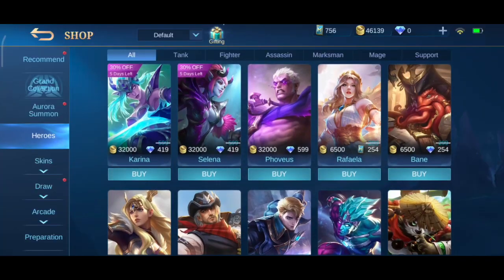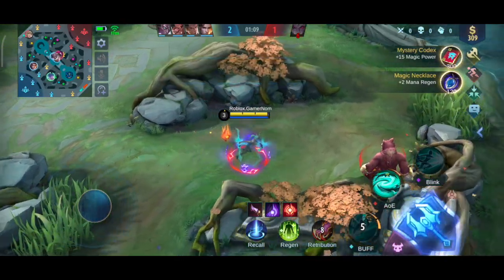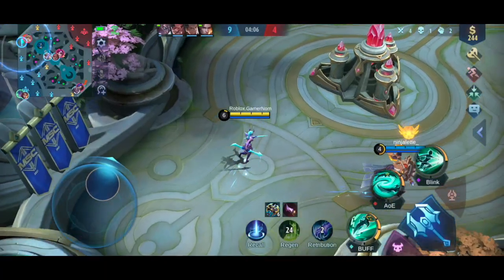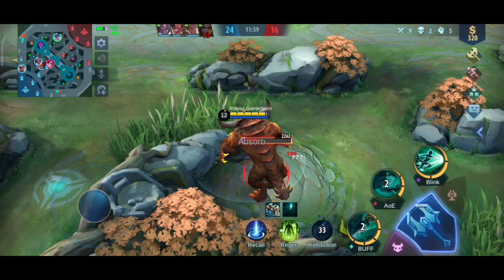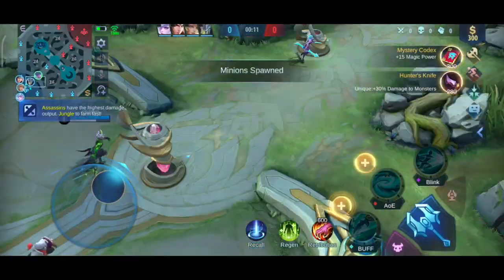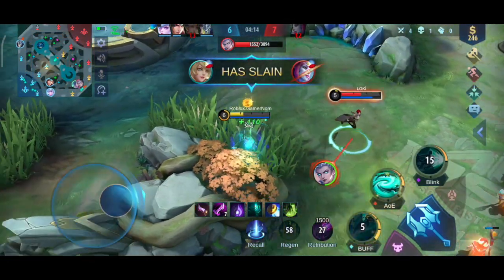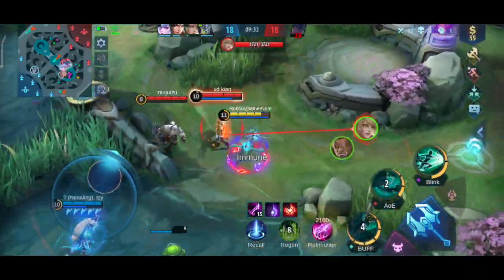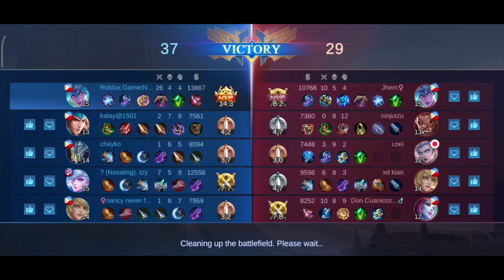Roblox Gamer:10 straight SOLO RANKED MATCH WINS in MOBILE LEGENDS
KARINA GAMEPLAY
10 straight wins(SOLO RANKED MATCH)